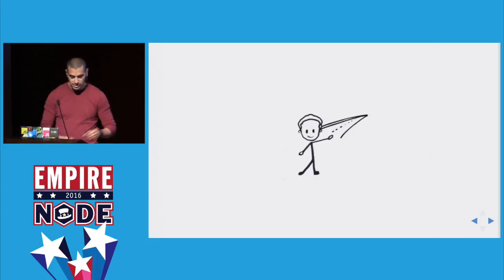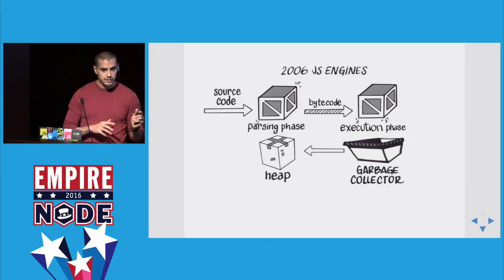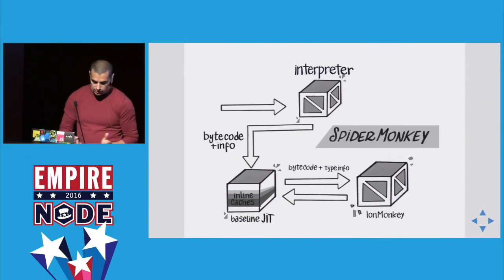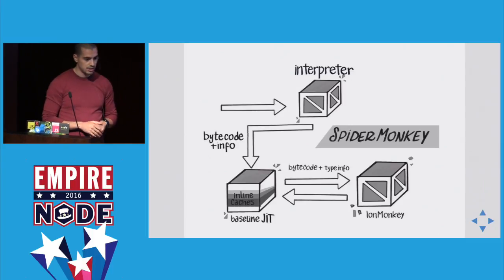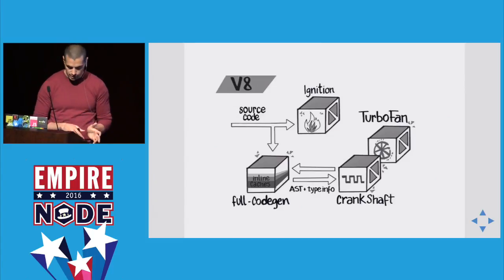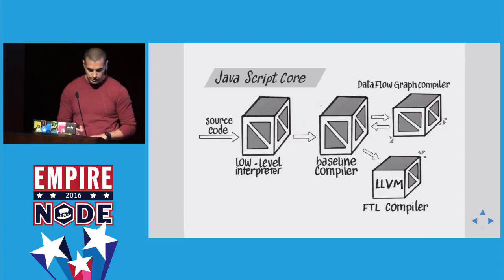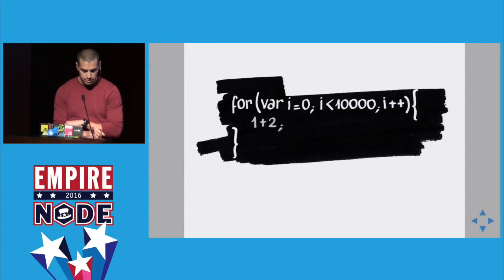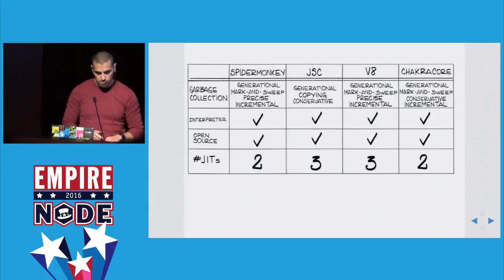Demystifying Javascript Engines | Alejandro Oviedo